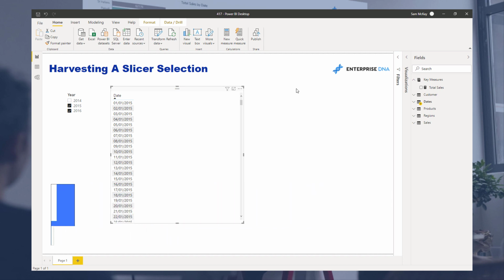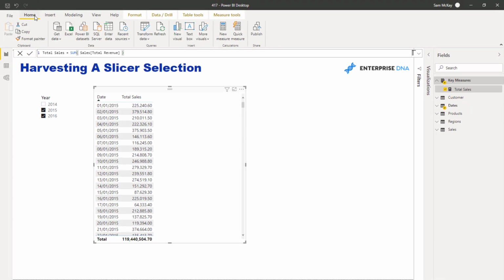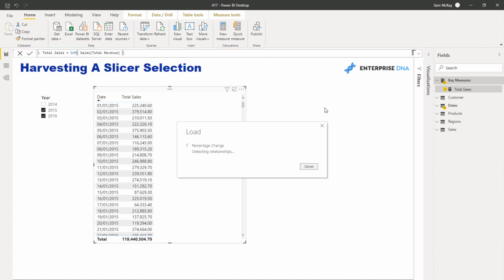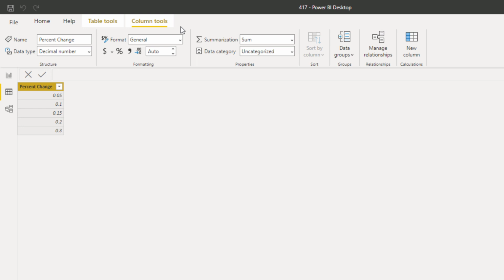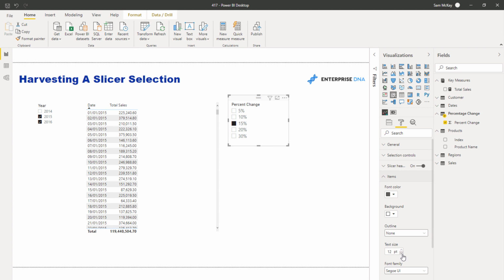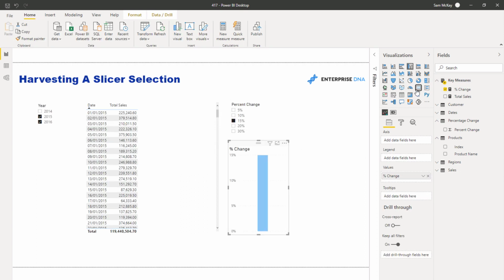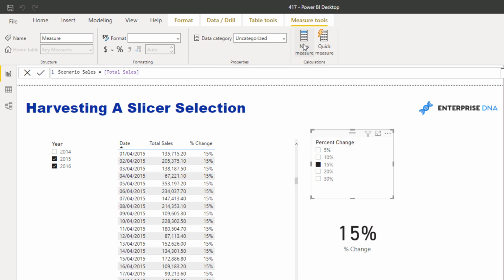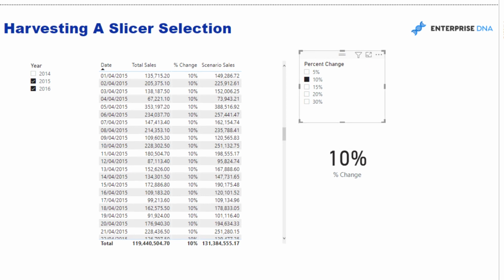Harvesting A Slicer Selection Within A DAX Measure For Dynamic Calculations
In this tutorial, I'll show how you can harvest a value inside of a measure to reuse in another measure to achieve dynamic calculations using a combination of measure branching technique, functions like SELECTEDVALUE and the recent updates in Power BI,.

A fairly simple technique but you can apply this for more advanced analytics especially on scenario and predictive analysis.

Sam

Video Details
00:00 Introduction
01:30 How to enter data
02:28 How to organize your model
03:15 How to change table format
03:50 How to harvest a measure
06:00 How to create dynamic calculations